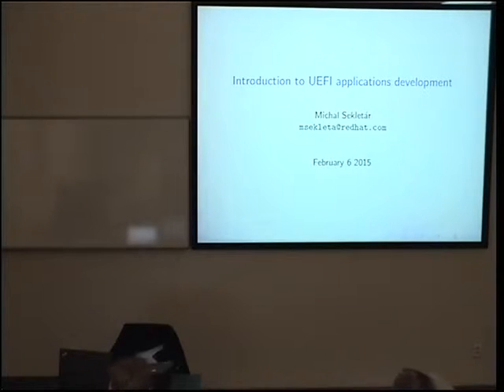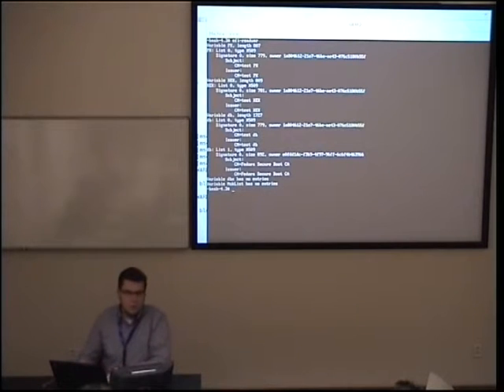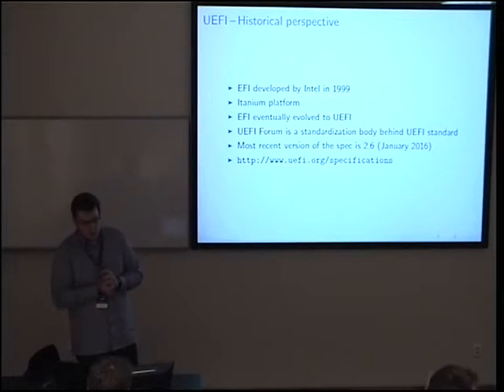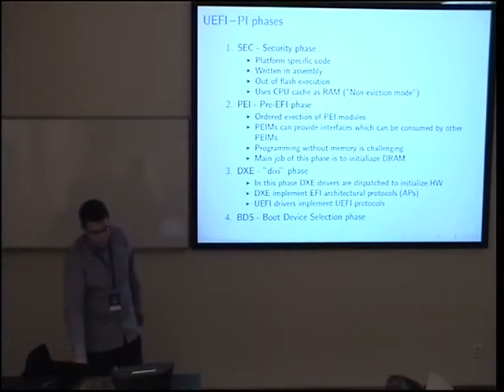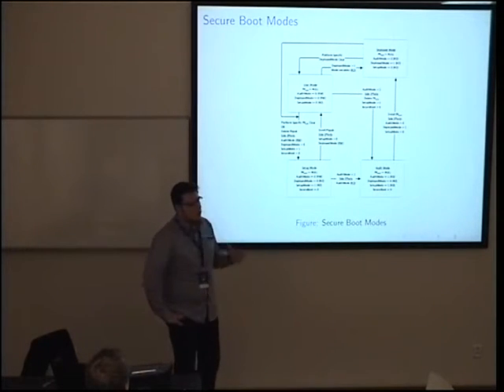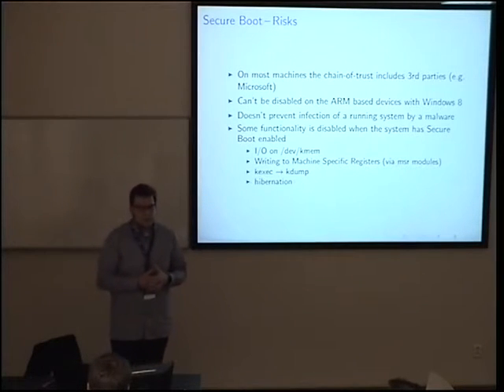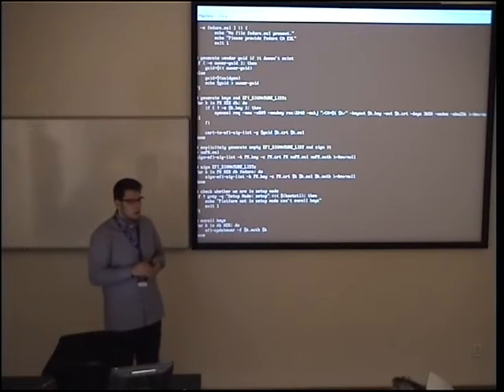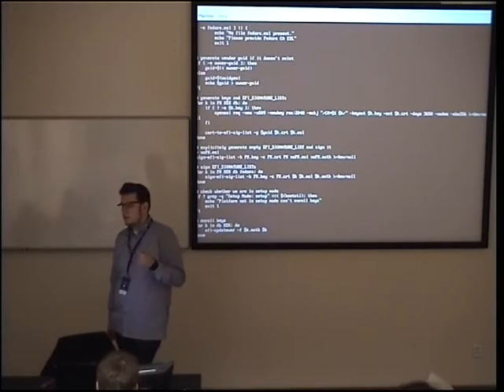Intro to UEFI applications development - Michal Sekletár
Attendees of this (1.5 hours long) workshop will learn about following topics,
* UEFI in a nutshell
* SecureBoot and how to make it work for *you*
* installing UEFI development environment (compiler, tools)
* UEFI shell
* creating your first Hello World UEFI application
* more advanced topics (as the time permits)